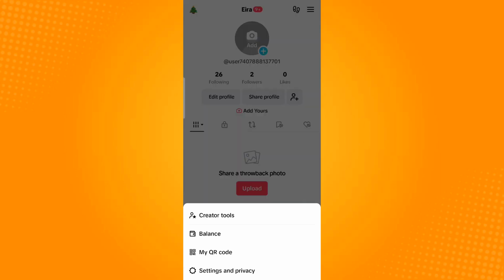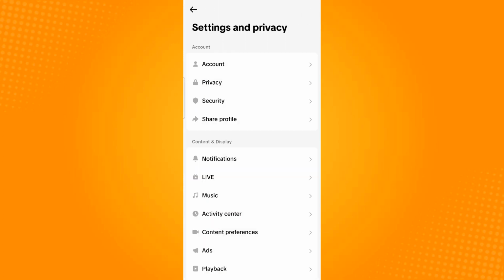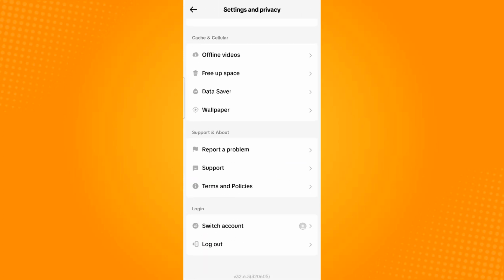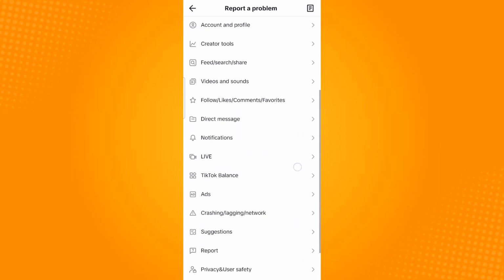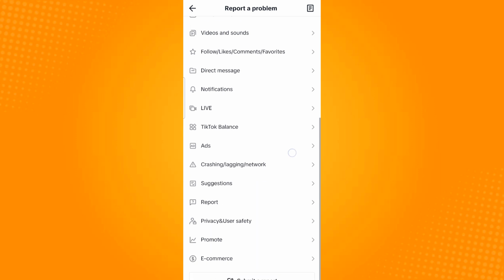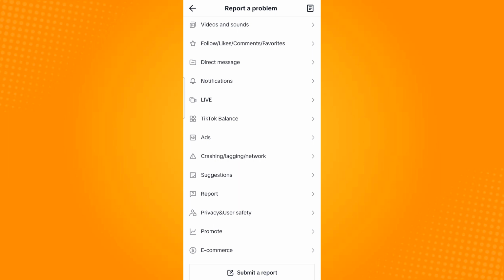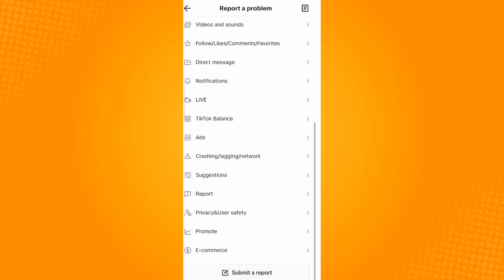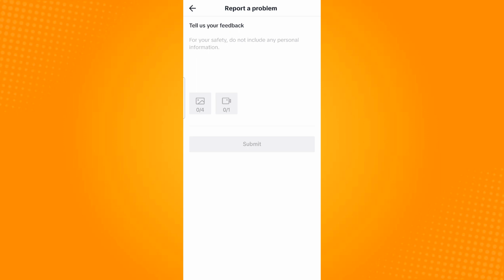How to Contact Tiktok Support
Learn‎‎‏‏‎ ‎How to Contact Tiktok Support

In this video I will show you‏‏‎ ‎how to contact tiktok support